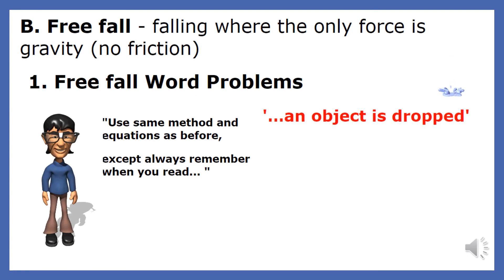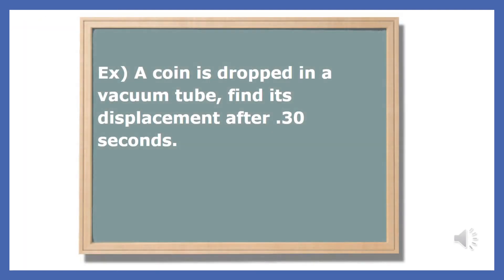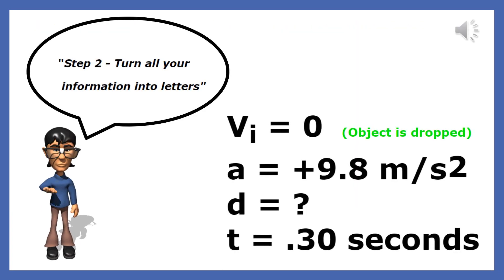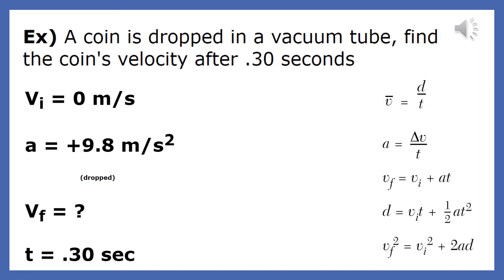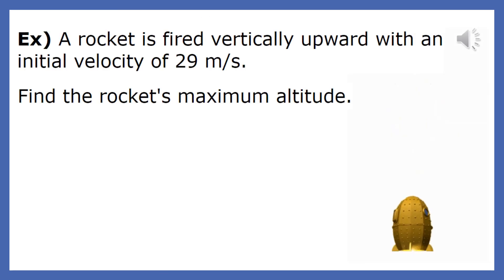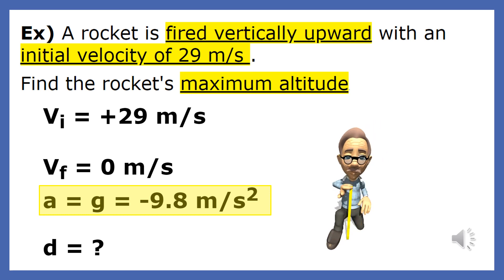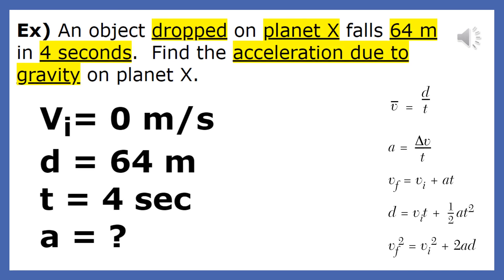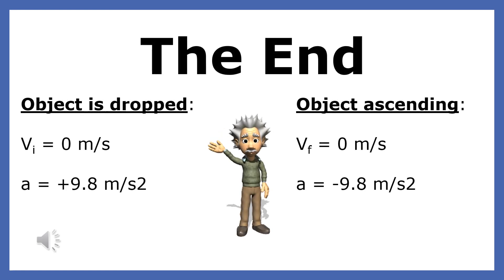Freefall Word Problems - showmethephysics.com